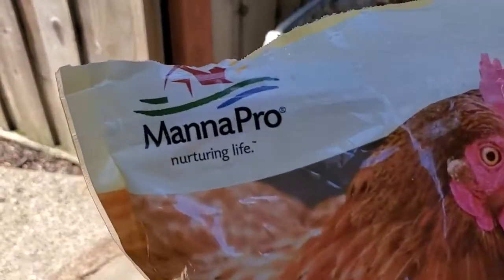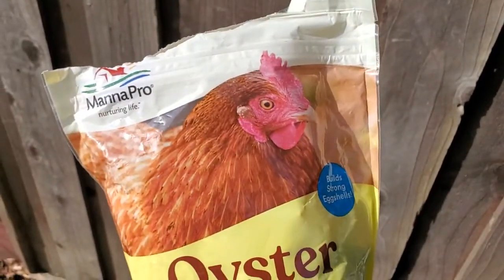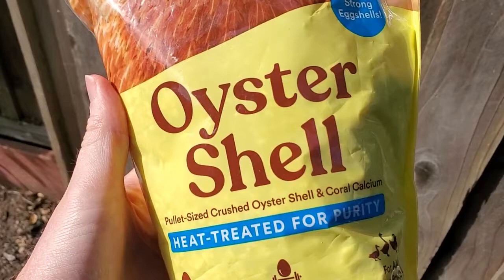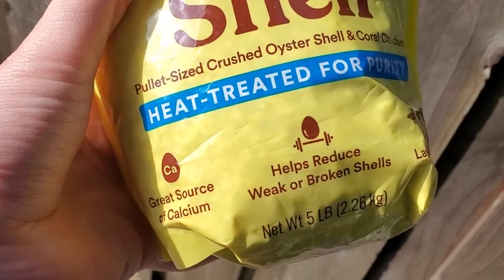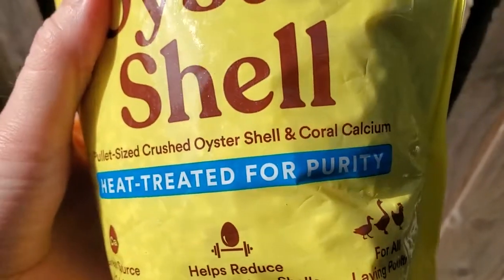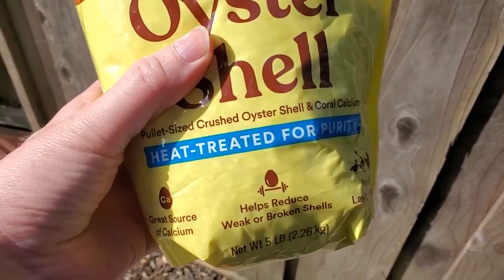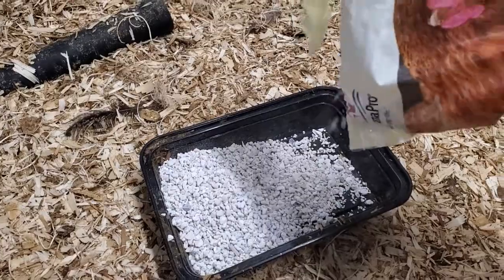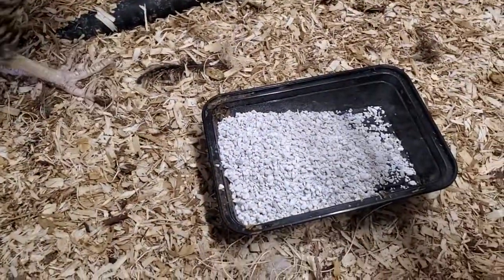MannaPro Oyster Shells For Backyard Chickens Review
You can shop for any of the products mentioned in our videos via our Amazon Influencer storefront